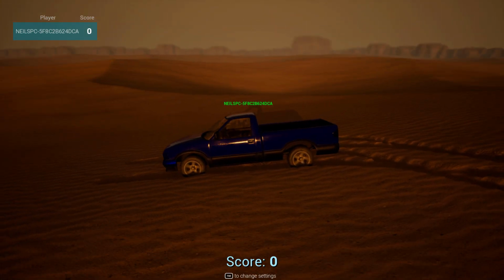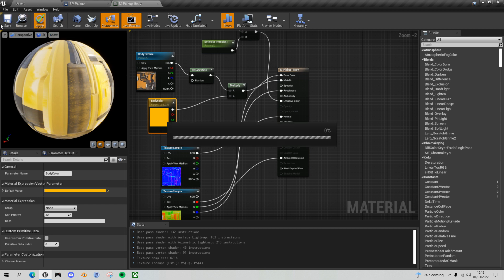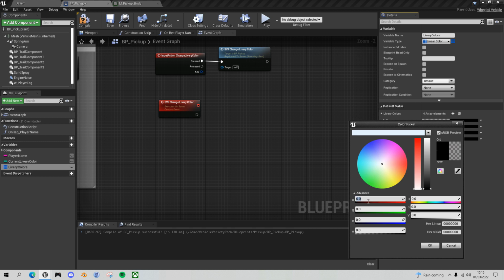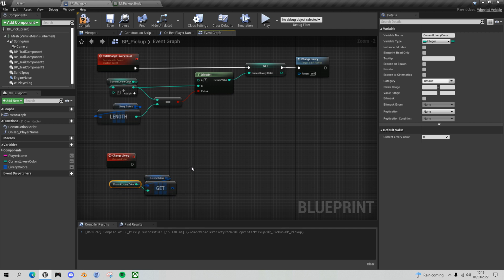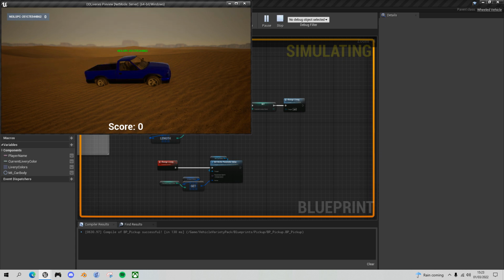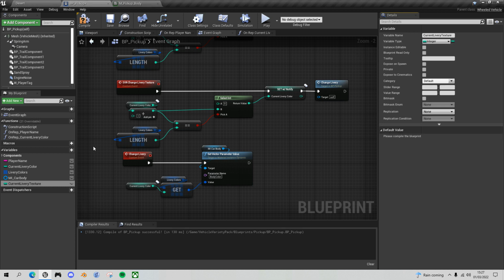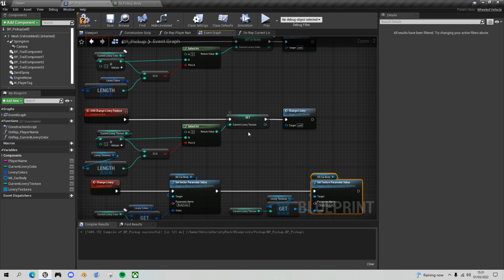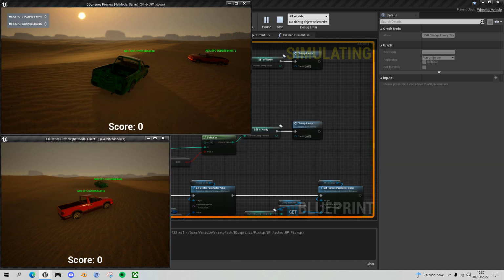UE4: Desert Driving Extras - Change Car Colors & Styles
In this continuing Unreal Engine Desert Driving series, we'll allow players to change their car liveries (colors and textures)